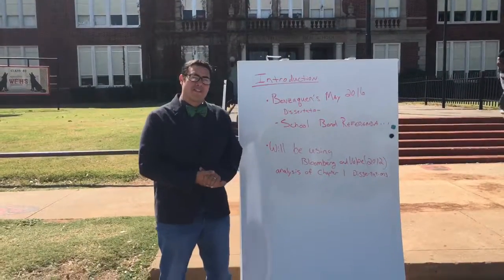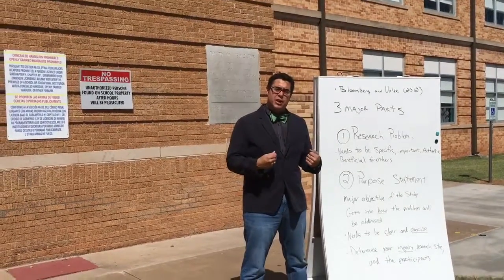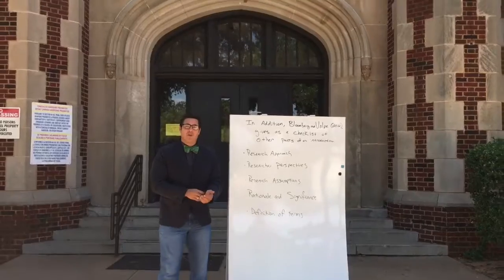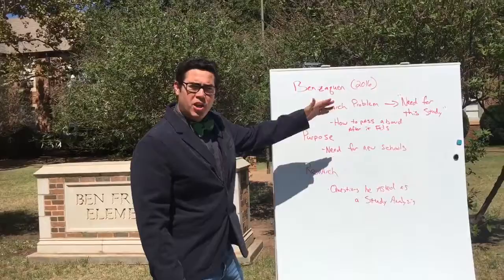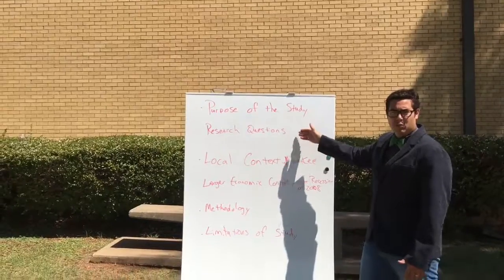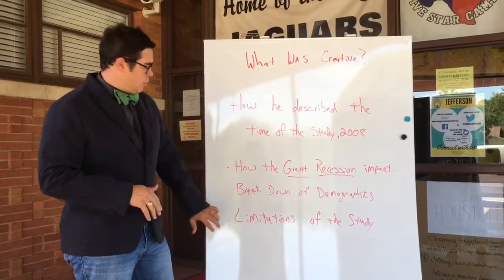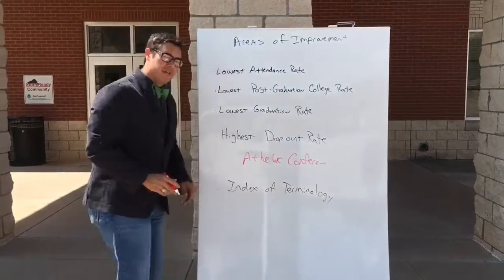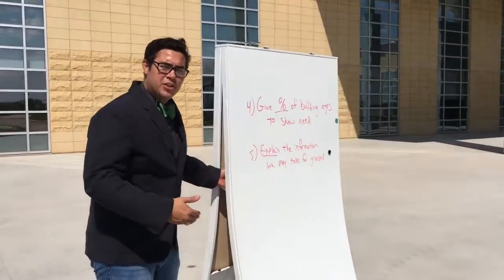Griffiths Chapter 1 Analysis